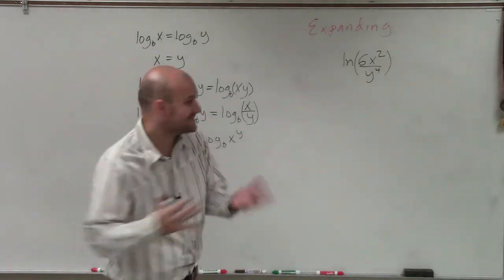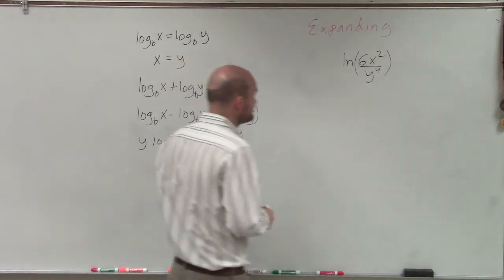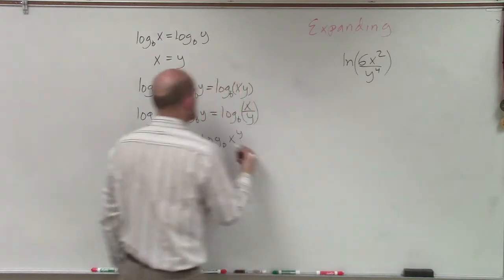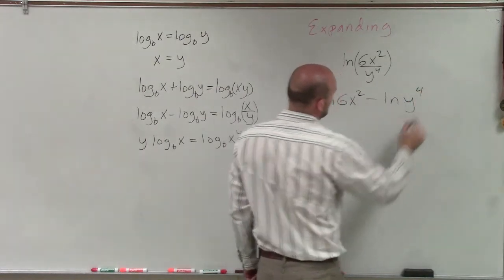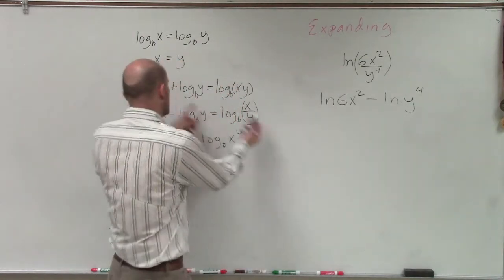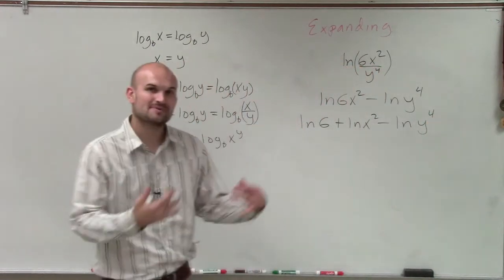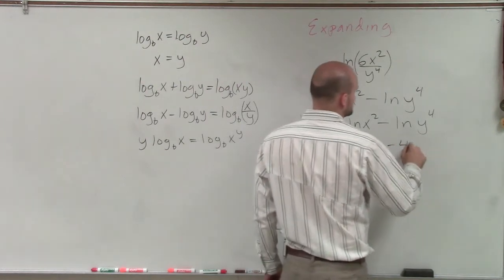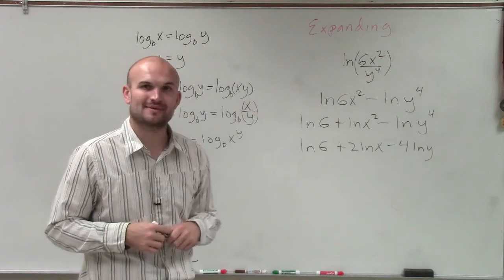Expanding logarithmic expressions